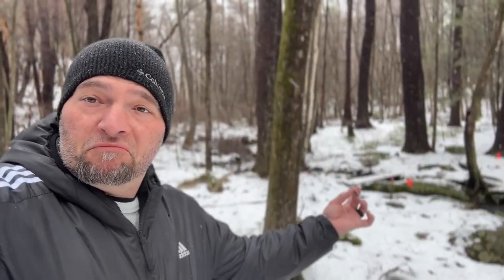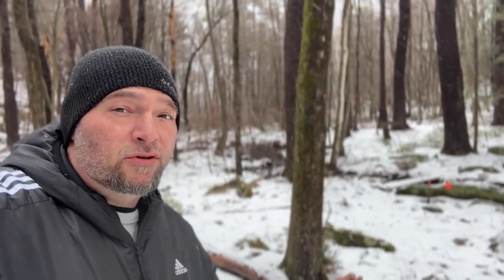Chill & Easy Chili: Wicked simple crock-pot chili recipe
Who doesn't love a steaming hot bowl of chili?
Here is my first attempt at a cooking video, and admittedly it has been a learning experience! I missed some ingredients in the recipe. I missed filming steps. I forgot a bunch of shit, but overall I think it came out well and I look forward to making more. Hope ya dig it!

Easy Crock-pot Chili
* Brown 1.5 lbs of ground beef and one rough chopped onion in a skillet
* Brown chorizo in skillet then slice into discs then quarter slice
* Dice up 1 Jalapeno, 4 cloves of garlic, 1oz piece of dark chocolate
* Open and rinse 1/2 can each of: black, pinto and kidney beans
* 2 cans of fire roasted tomatoes
* 1/4 jar of tomato sauce
* SPICES (in order of most to least used): Chili Powder, Smoked Paprika, Cumin, Cayenne, S & P, Adobo, coffee, oregano, thyme and about 30 shakes of tabasco

Dump all that shit into the lined crockpot, stir it around a bit and let that thang cook for the next 4- 6 hours.
Let it sit for at least a half hour to thicken a little, but it will actually taste better the next day after the flavors have mixed and settled.
Serve with shredded cheese, tortilla strips, chopped onion and avocado.

The disposable liner bags I use to avoid messy clean up are:
Reynolds Slow-cooker Liners
(I may or may not get any credit/ compensation from Amazon for this link)